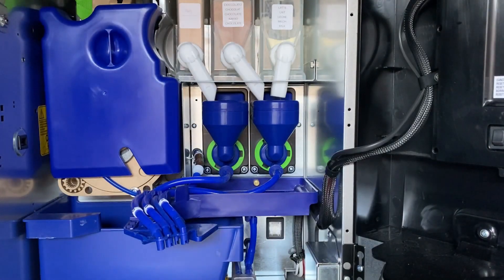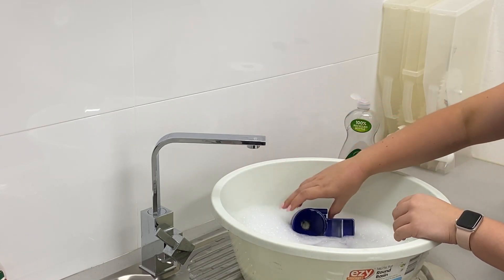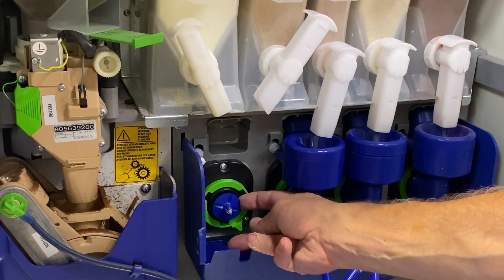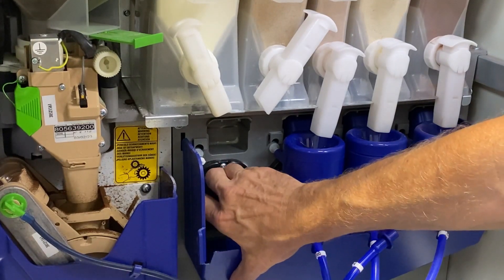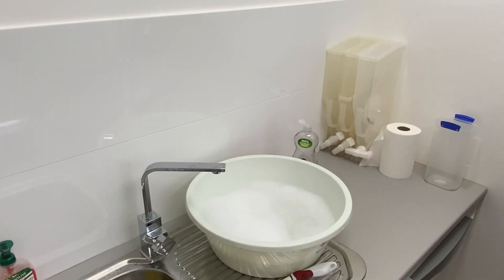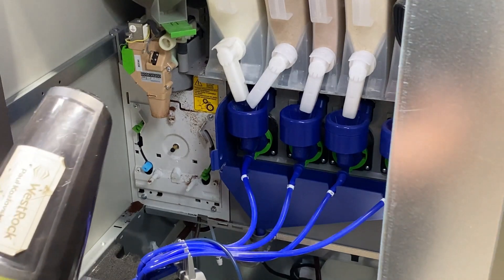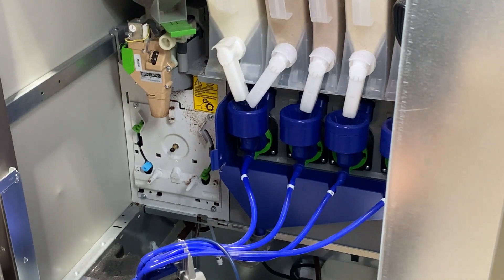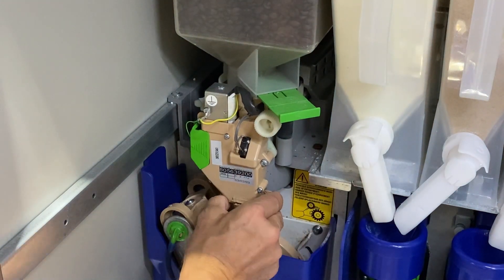Necta Coffee Machines - Opera, Krea, Canto etc - Cleaning and Maintenance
This is a guide to the cleaning and preventative maintenance required to keep your Necta coffee machines purring!